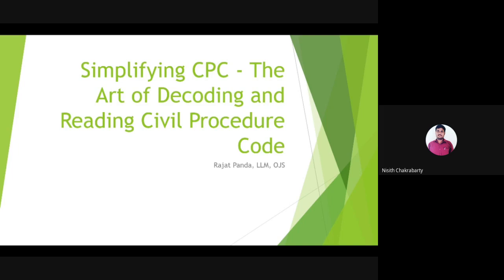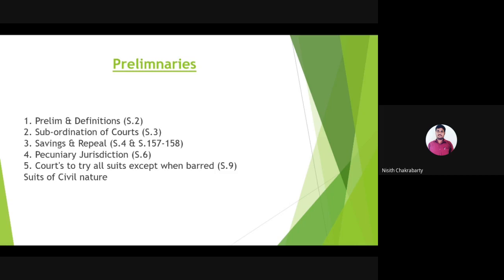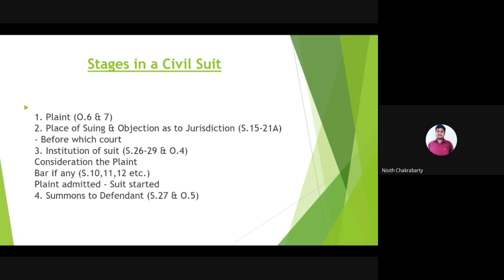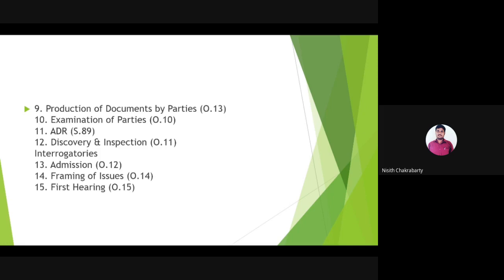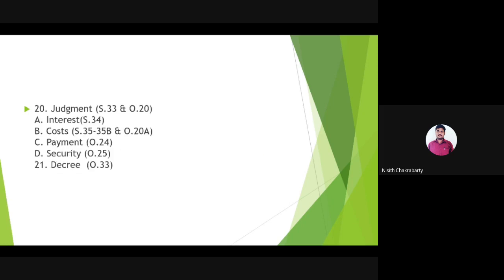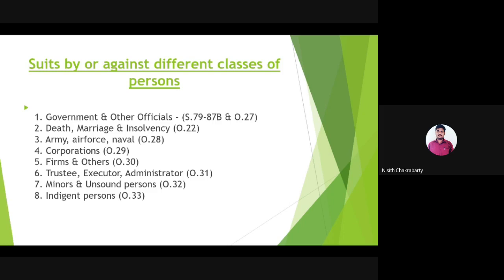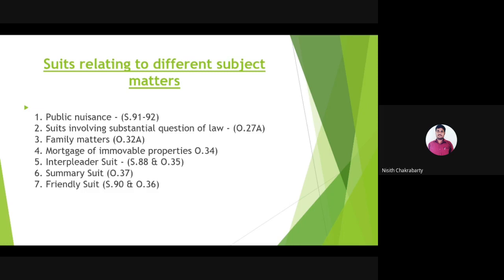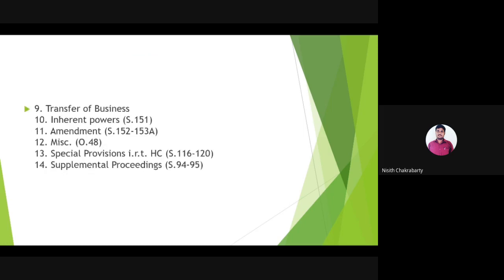Simplifying CPC - The Art of Decoding & Reading Civil Procedure Code